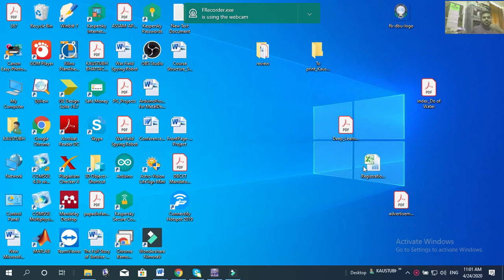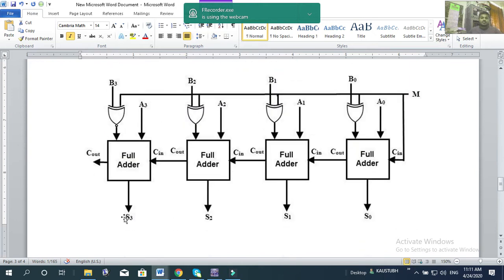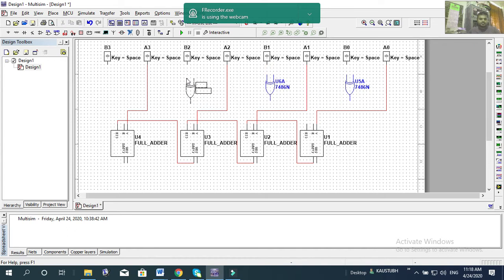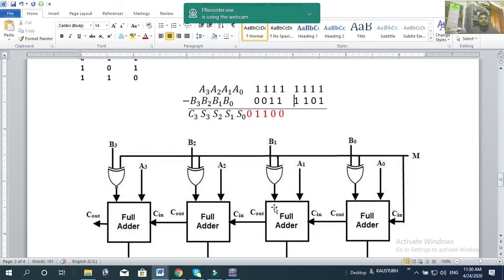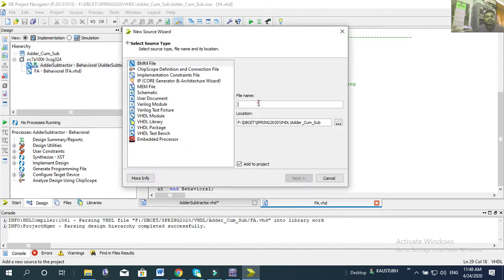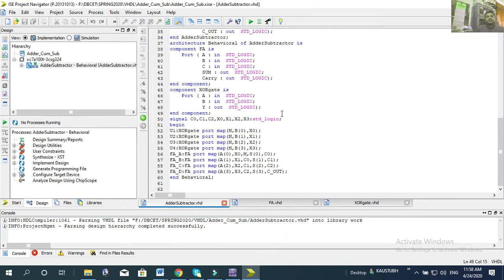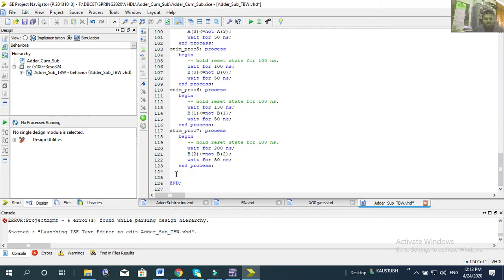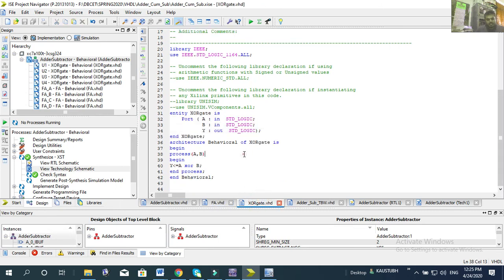Adder Cum Subtractor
Adder-Cum_Subtractor (4-bit) in MULTISIM and VHDL code for the same